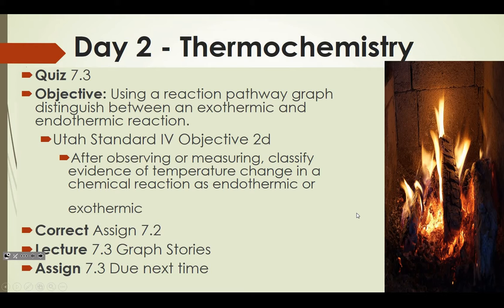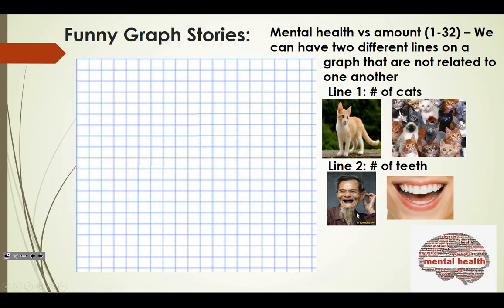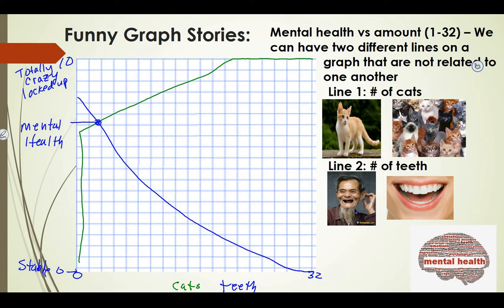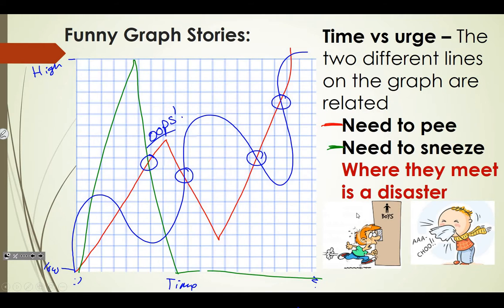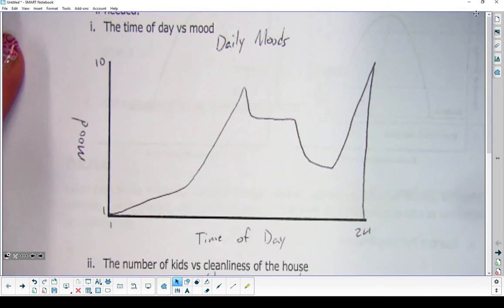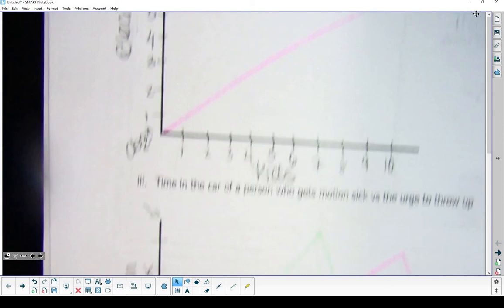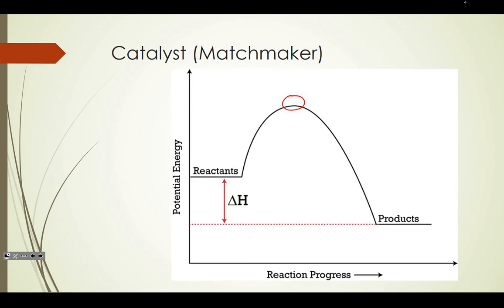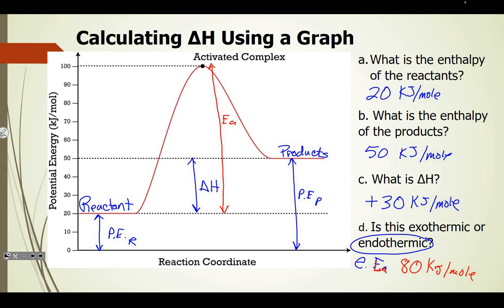Gen U7 Therm 2 2019 P1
activation curves